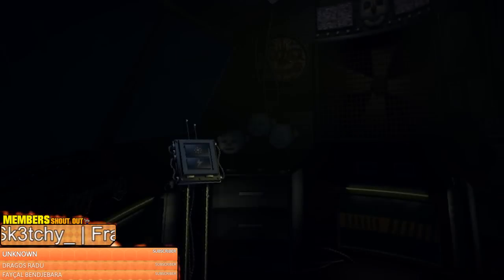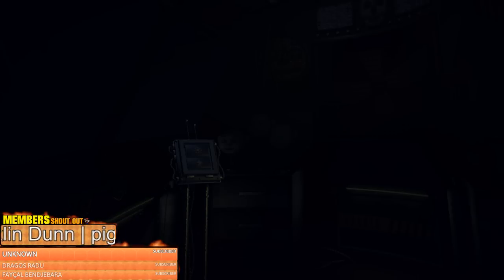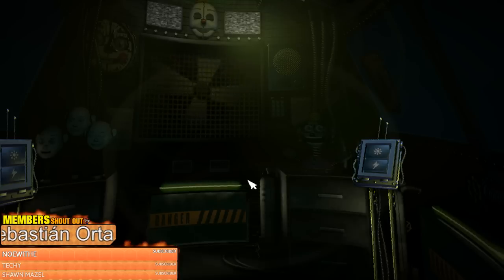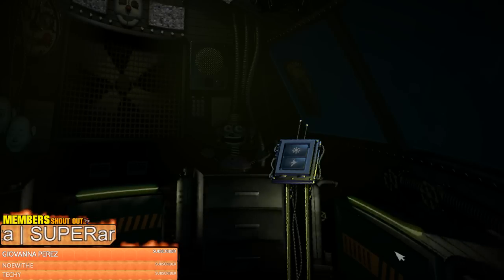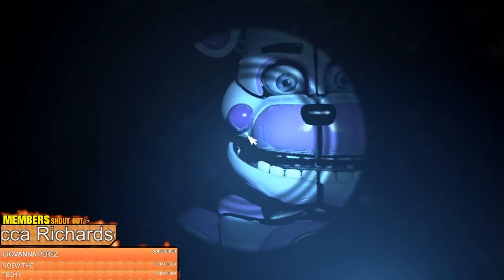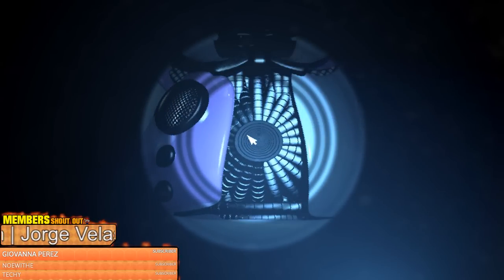FNAF SISTER LOCATION FULL GAME